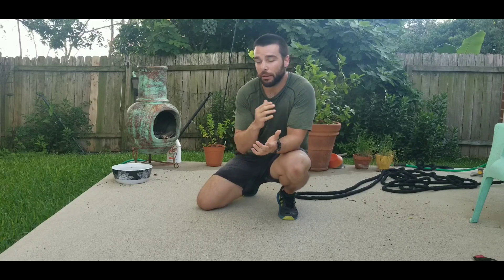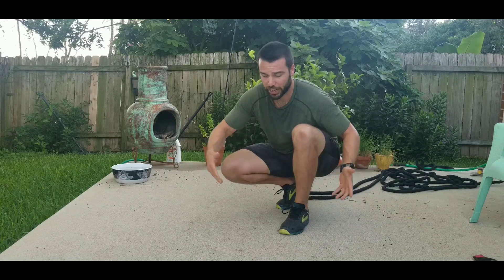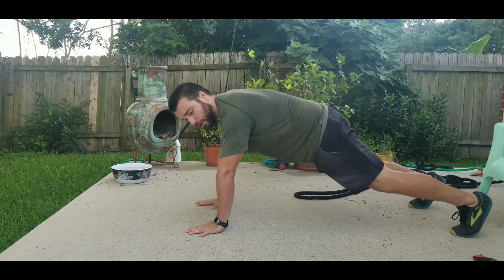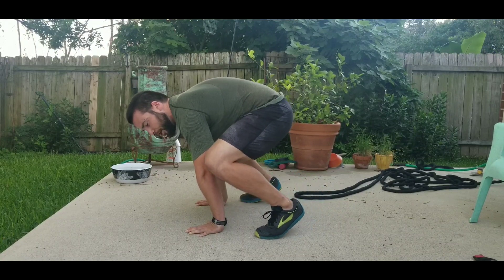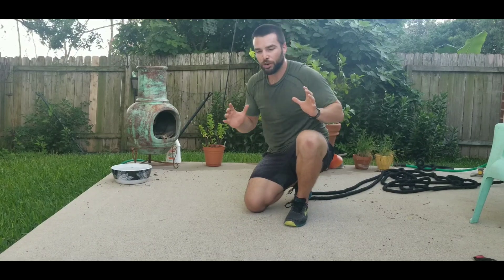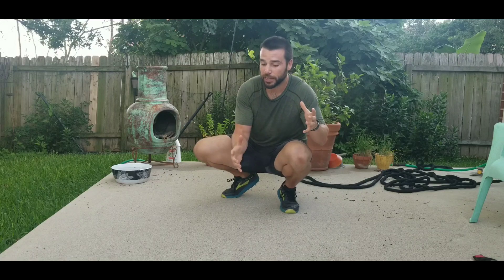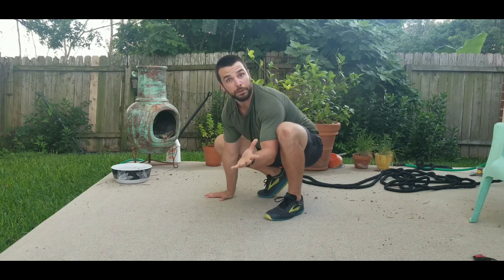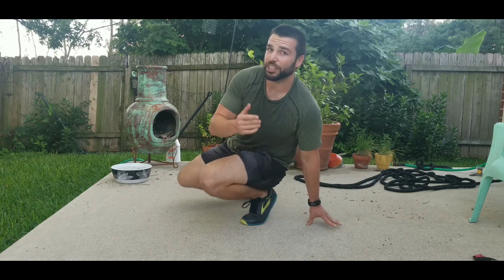Use your hands for better push ups